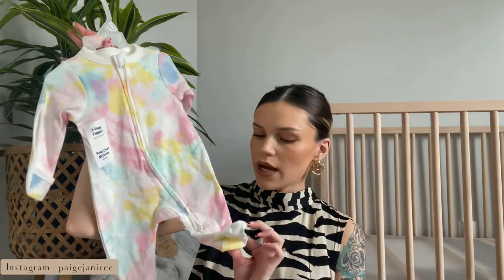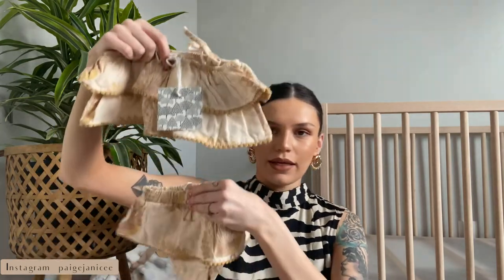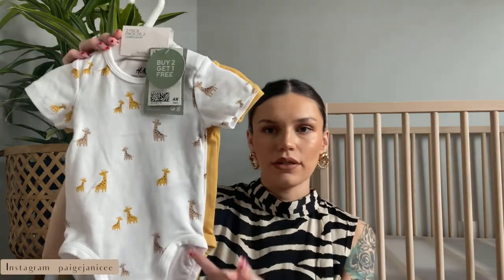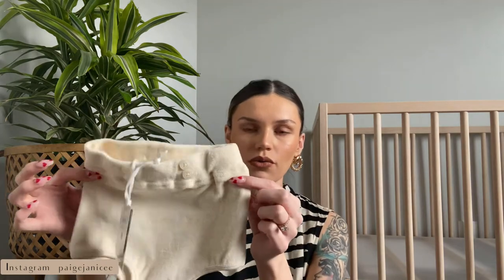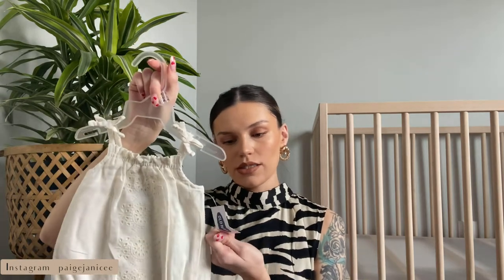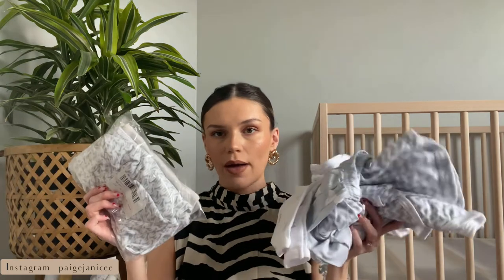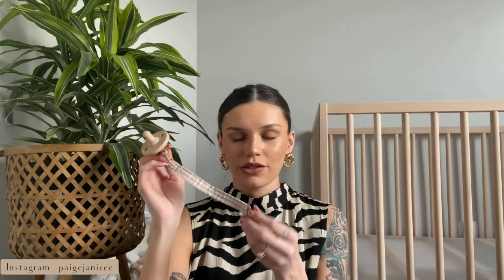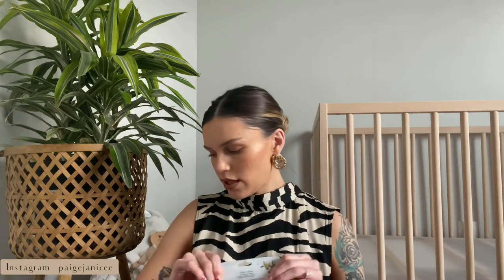BABY CLOTHING & ACCESSORIES HAUL✨ - Paige Janice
This is my first YouTube video & I plan on making more about all things baby, makeup & fashion!

I’ve linked the products I could find still available online

PRODUCTS MENTIONED LINKED BRANDS/ITEMS

LEATHER CHANGING MAT